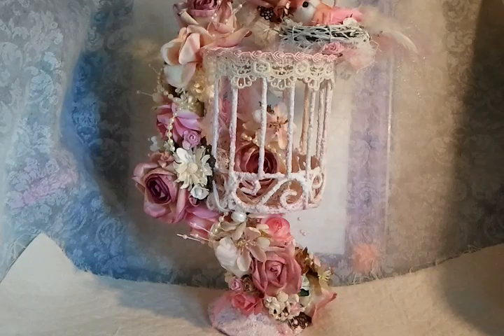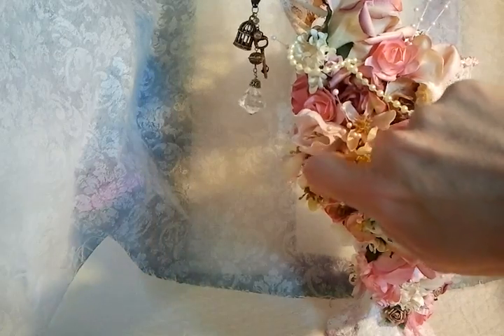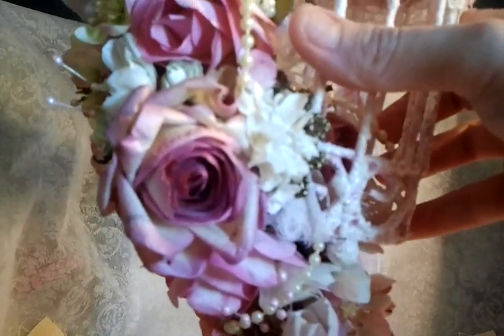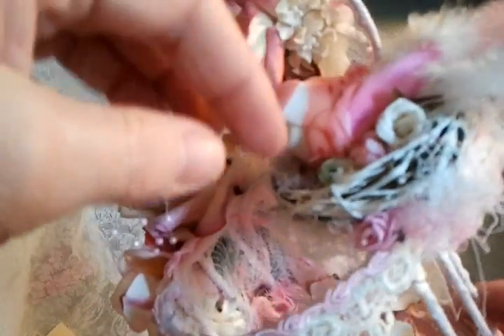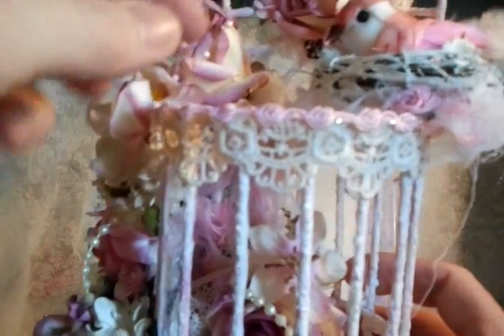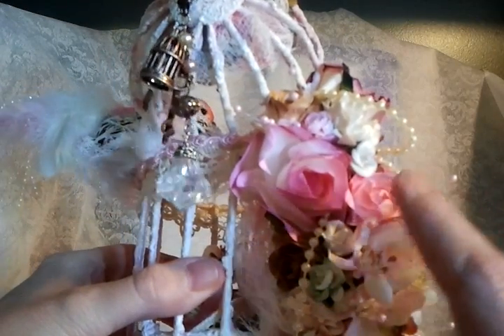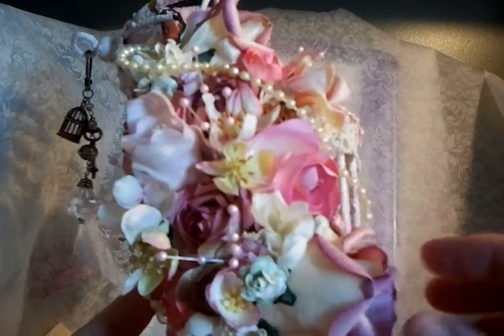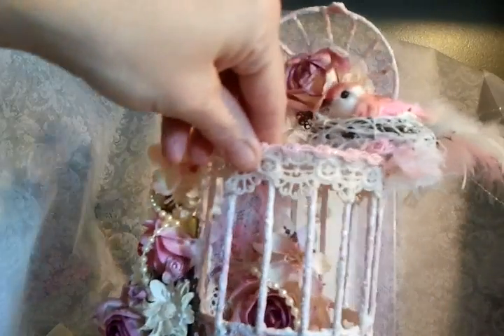My 1st DT Project for Craftsupplies1 :-) Altered Birdcage Inspired by Sassyscrappers!! =0)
My very first DT project, I hope you like it!!

Here is the link to the zibbet store she has a lot of amazing products:

I was inspired by Sassyscrappers here is a link to her video and channel: